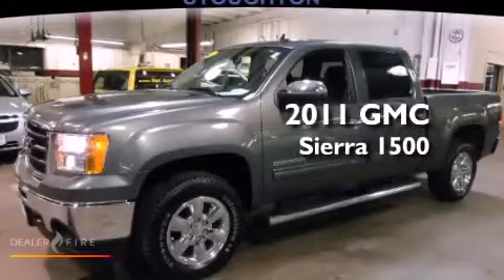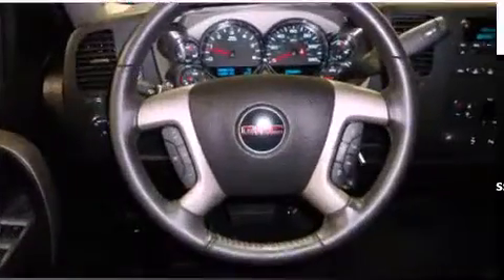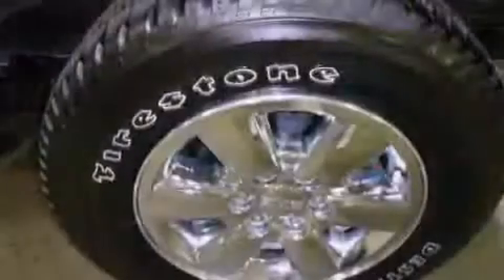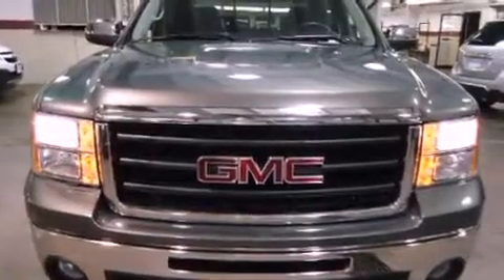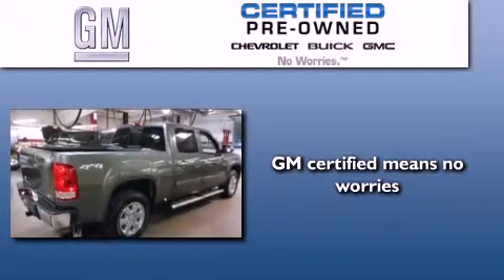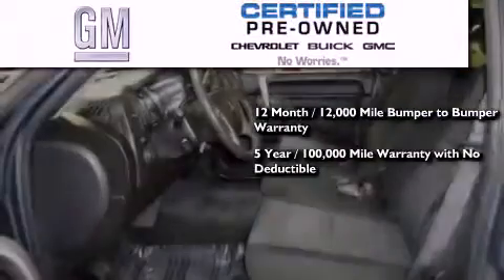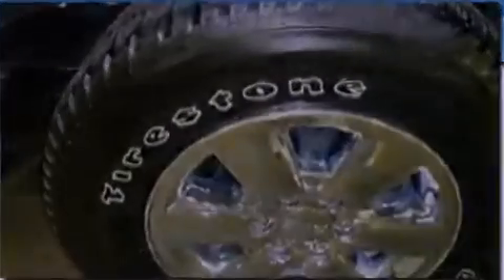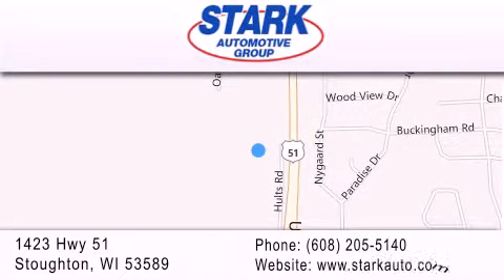Used 2011 GMC Sierra 1500 Stoughton WI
Year : 2011
 Make : GMC
 Model : Sierra 1500
 Engine : vortec 5.3l v8 sfi vvt flexfuel
 Trans . : 6-speed automatic
 Exterior : gray green metallic
 Miles : 11,546
 Interior : ebony
 Stock : 3130075A